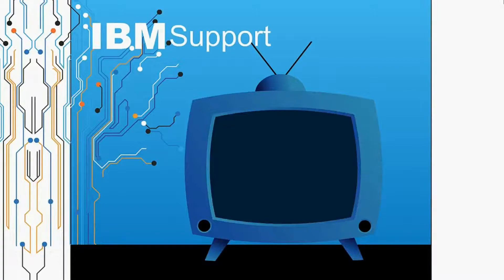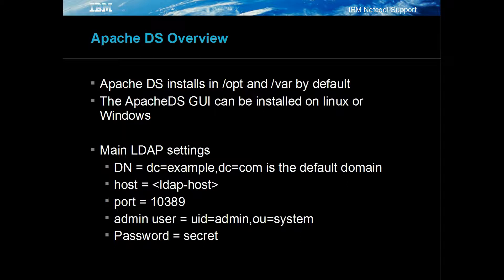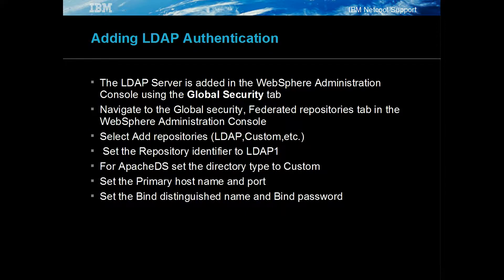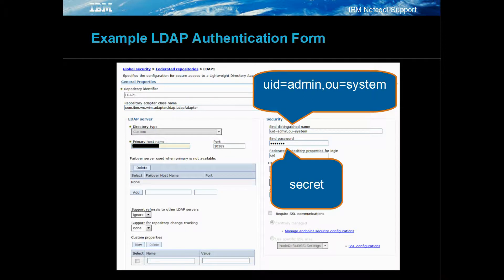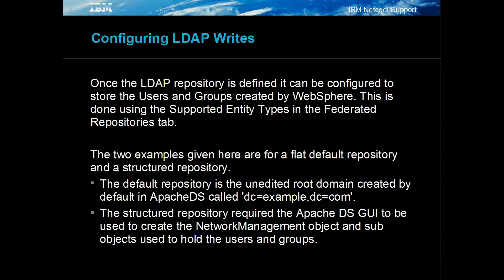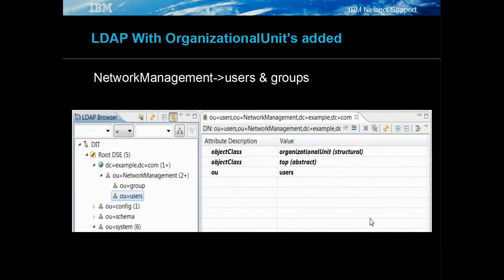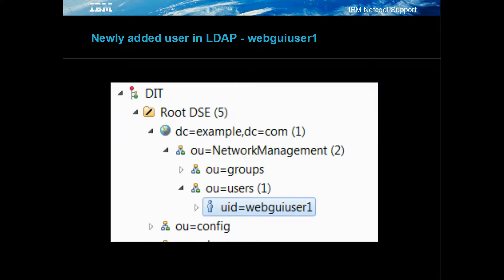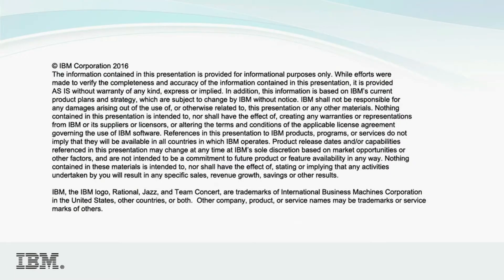Netcool Omnibus : Web GUI 8.1 LDAP configuration for test systems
Description:
This presentation illustrates how to configure a test Web GUI server to use the Apache DS LDAP server;
Sometimes LDAP is required to be used for testing specific issues which are LDAP server independent.